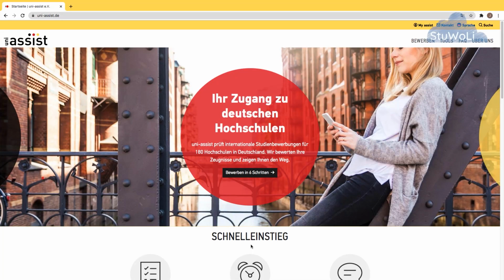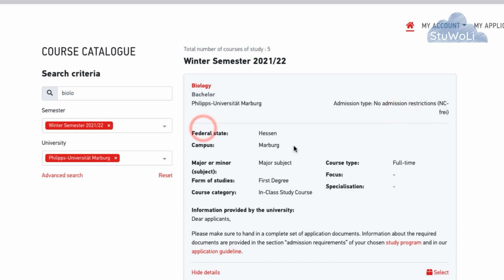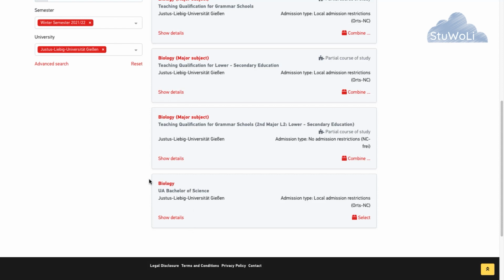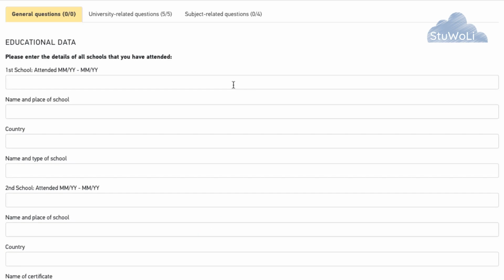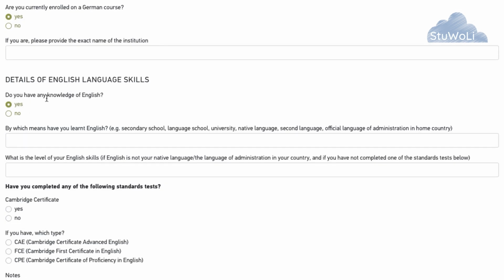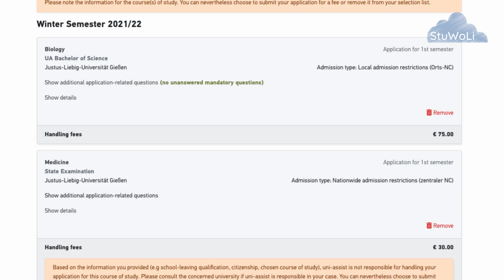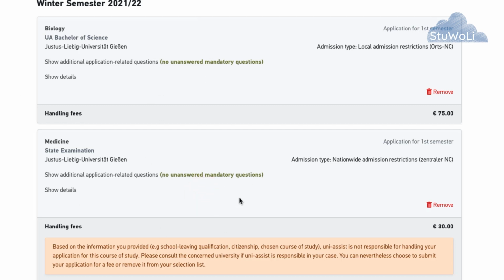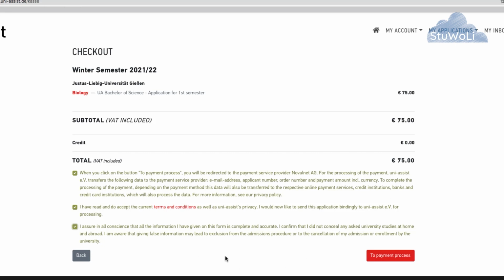Tutorial - M-Kurs application - Studienkolleg Mittelhessen (Marburg)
In this tutorial video you learn how to apply for the M-Kurs of Studienkolleg Mittelhessen at University of Marburg.